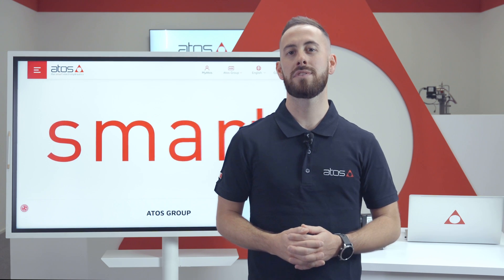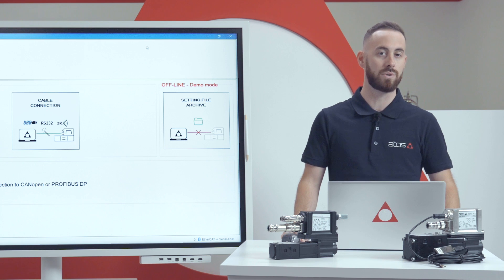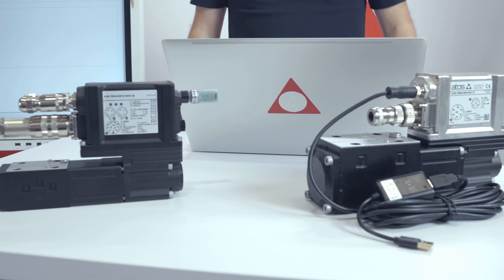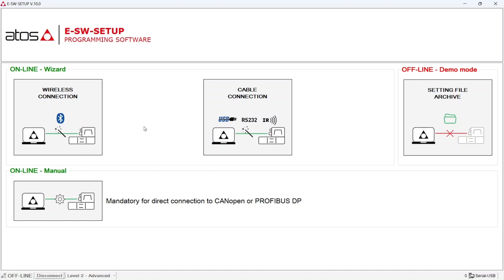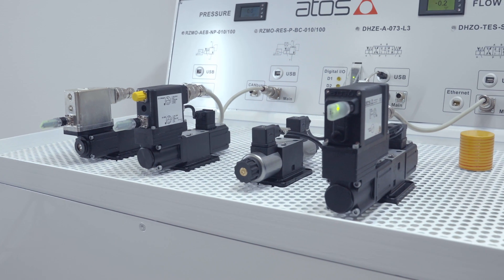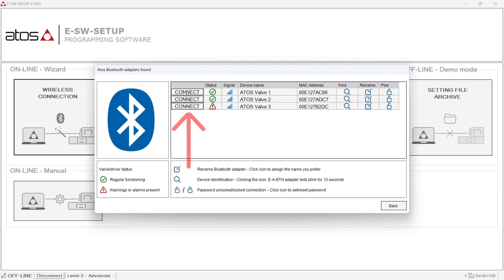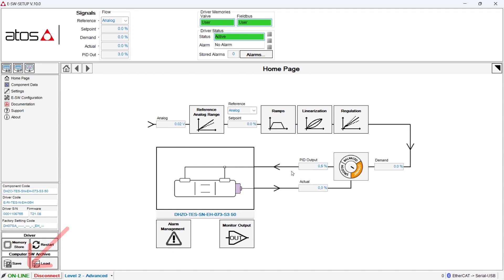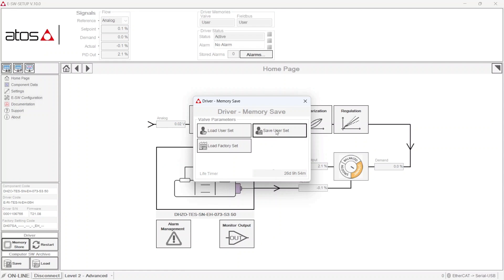Connection - Atos PC software | Smart Tutorials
🔧 Step-by-step guide to connect a valve via Bluetooth using the Atos E-SW programming software for PCs.

If you need additional information about “how to download and install free Atos software” watch the related video

⏱ Chapters:
00:00 – Introduction
00:17 – E-SW Software
00:37 – Hardware Tools
01:04 – Valve Connection